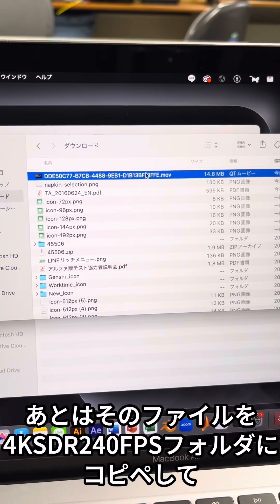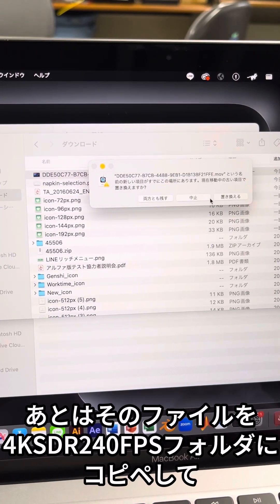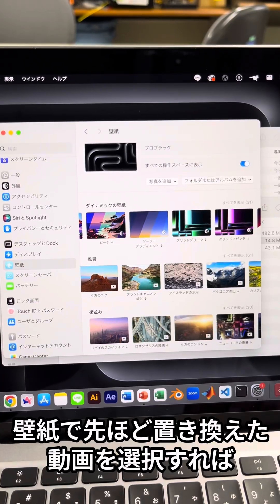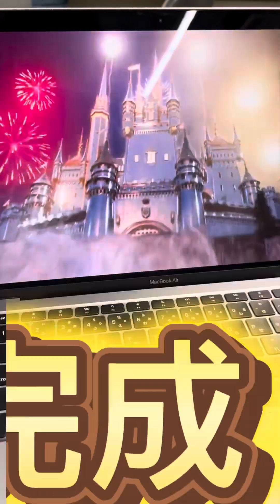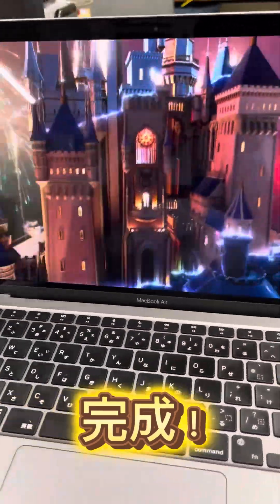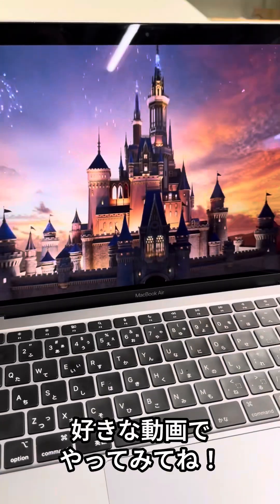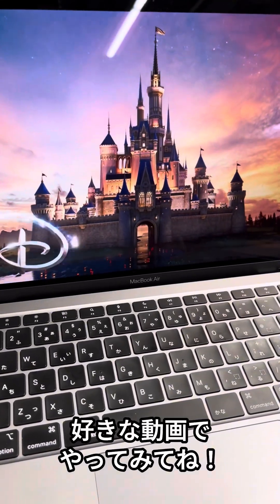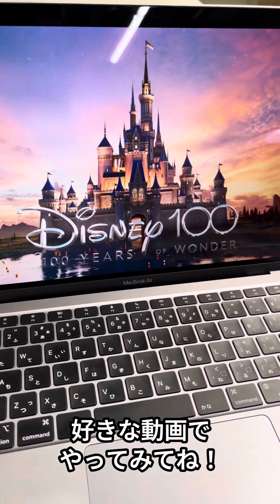MacBookの動く壁紙の設定方法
MacBookの動く壁紙のやり方です。